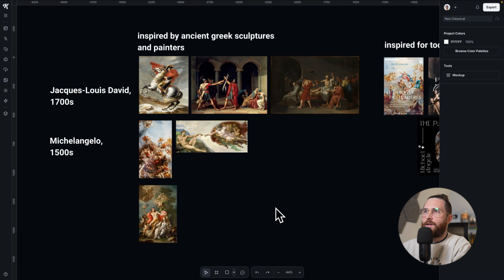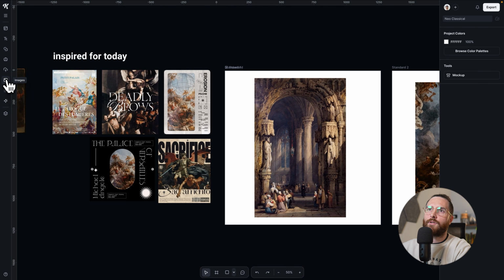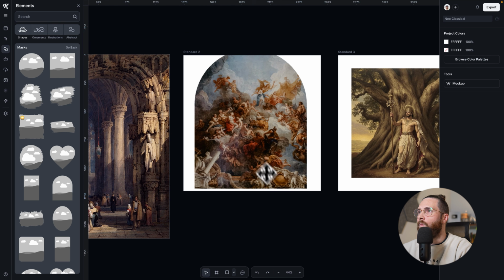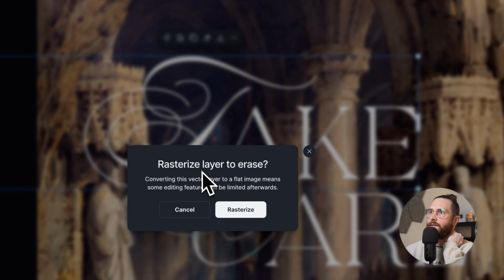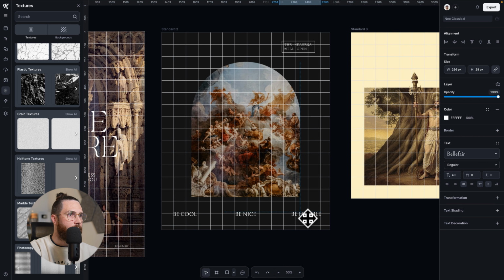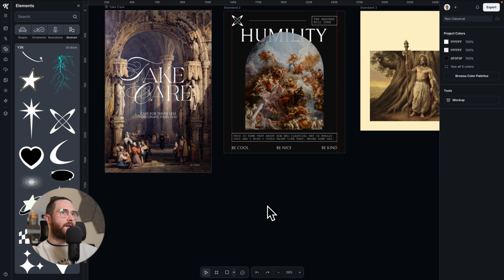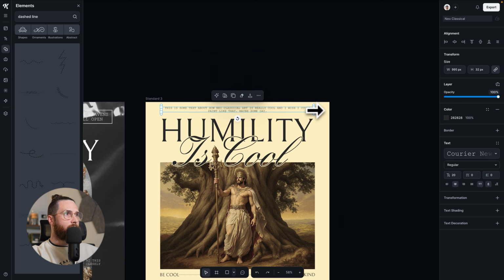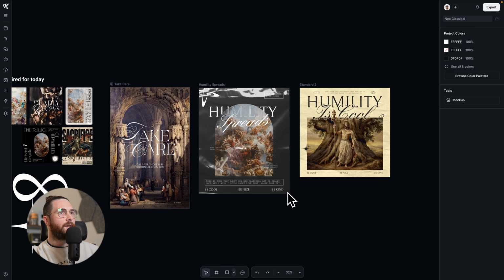The Neoclassical Graphic Design Trend Is Taking Over (Full Tutorial)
In this video tutorial, Drew is walking you through the integration of Neoclassical Art with Graphic Design. We've noticed a lot of overlap between using the paintings of classical artists and incorporating them into various designs like album covers, posters, and other graphics that have a somewhat edgy approach.

🕰️ Timestamps For This Video:
0:00 Neo Classical Art In Graphic Design
0:45 Famous Neoclassical Artists
2:45 How is Neoclassical Art Used Today
3:30 Main Components of Neo Classical Graphic Design
5:30 Is Neoclassical art copyright free?
7:00 Using AI To Create Neo Classical Looking Images
9:00 Creating 3 Different Design Layouts
12:15 Design 1 - Full Background
18:30 Design 2 - Using A Mask
26:30 Design 3 - Cutouts
33:p00 Final Thoughts